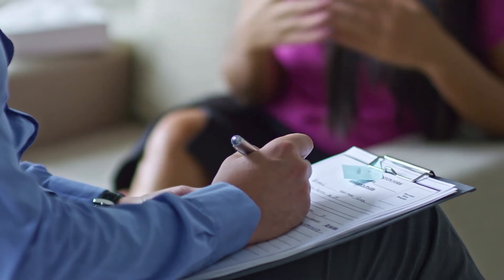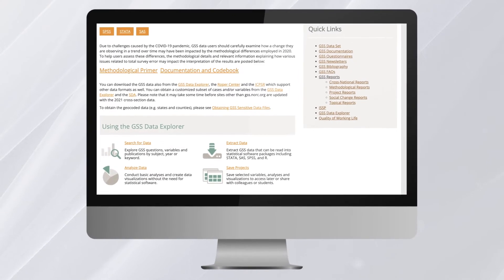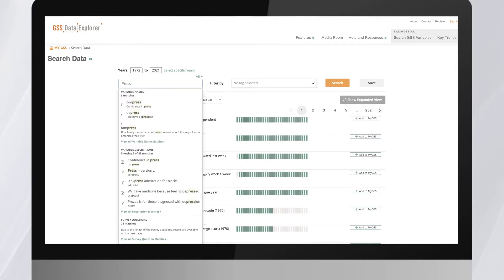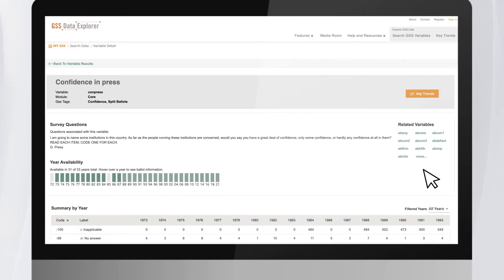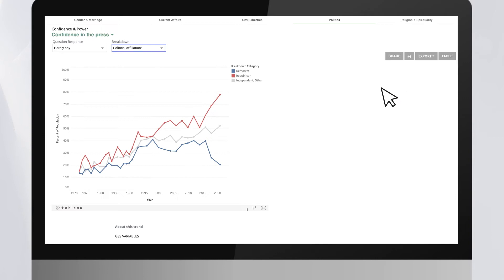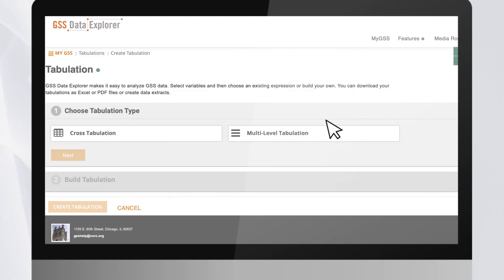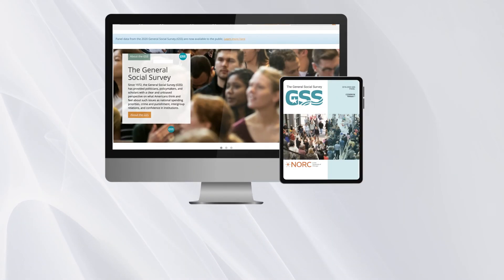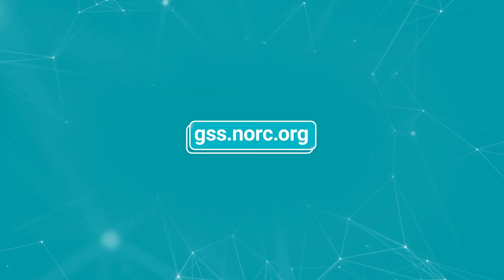The GSS Data Explorer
In this video, we perform a deep dive on the GSS Data Explorer, a tool to download and analyze GSS survey data.

This video will introduce topics such as:

✔️What is the Data Explorer?
✔️How can you use it?
✔️What are some innovative tools and features available for analysis?